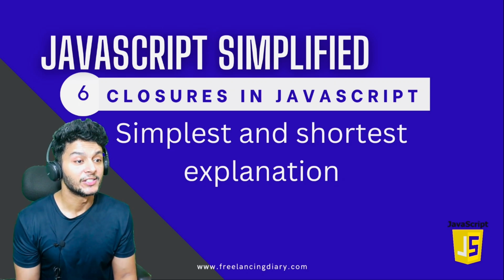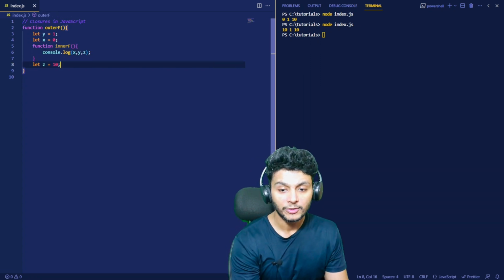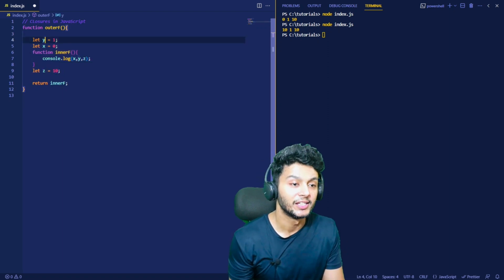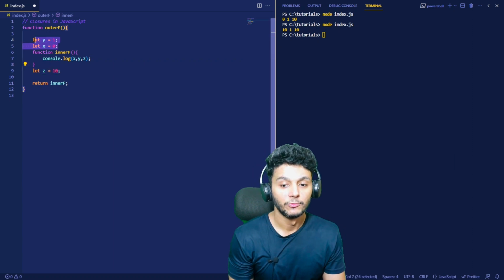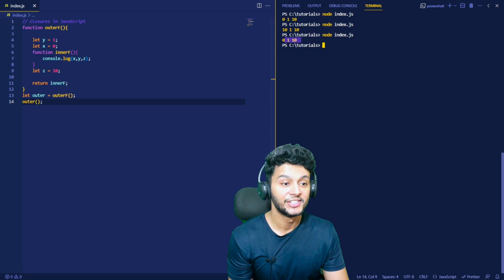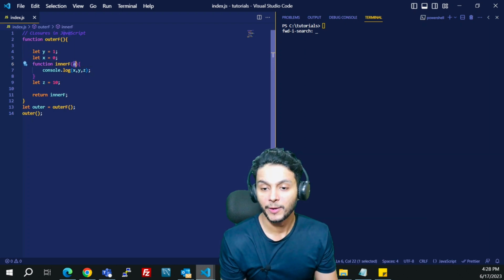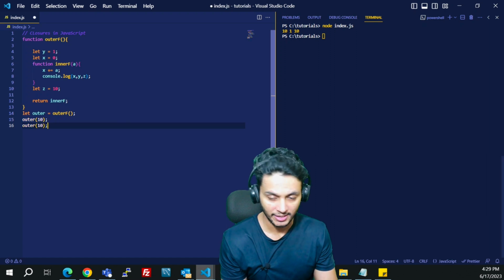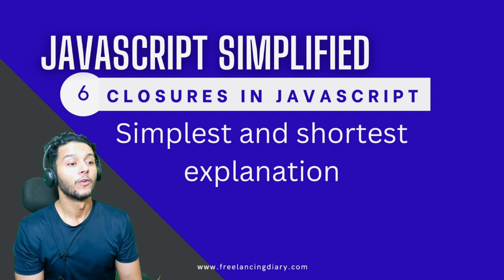Closures in JS in just 2 minutes 🔥 | JavaScript Simplified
Do you want to learn about closures in JavaScript? Closures are a powerful feature that allow inner functions to access the outer scope of a function. They are created automatically whenever a function is created, and they can help you write more concise and elegant code. In this video, I will explain what closures are, how they work, and how to use them in your projects.

I have explained closures in this simple and short video.

Topics explained in this video are one of the most common topics asked in JavaScript interview questions.

Cheers,
Sahil Ahlawat